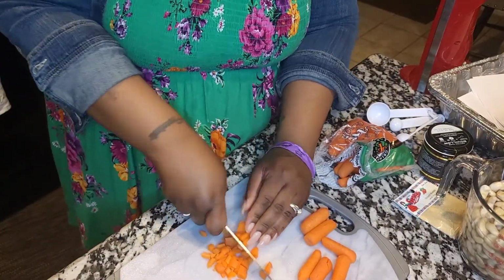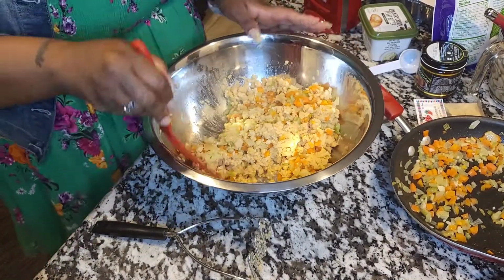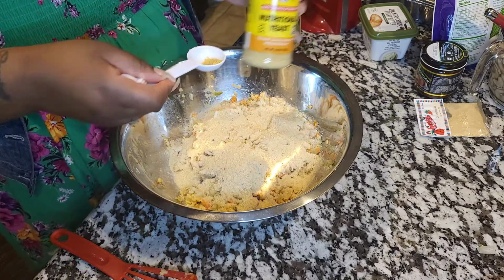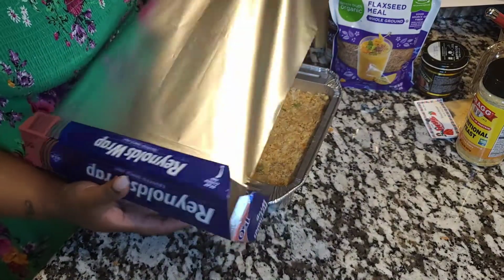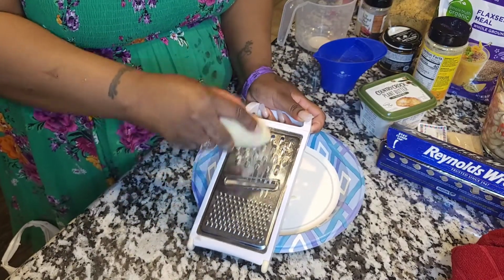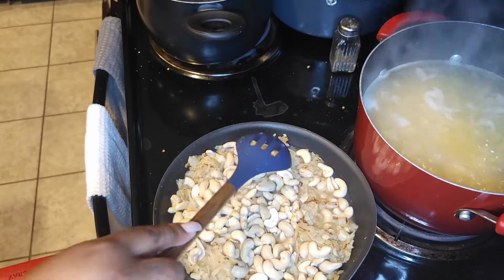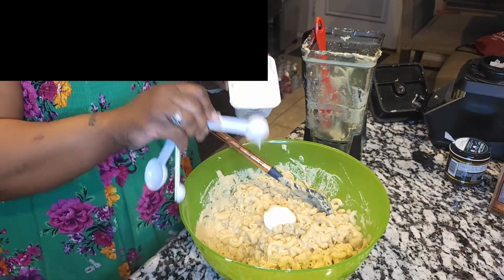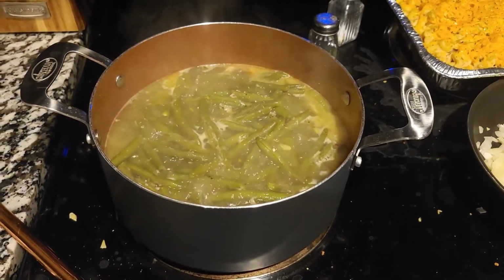VEGAN MEATLOAF & BAKED MAC & CHEESE PERFECT FOR THE HOLIDAYS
00:00-Intro
00:15- Vegan Meatloaf
10:18 - Vegan Baked Mac & Cheese

Links to recipes

Music from

Tech Used
Samsung Note Ultra 20